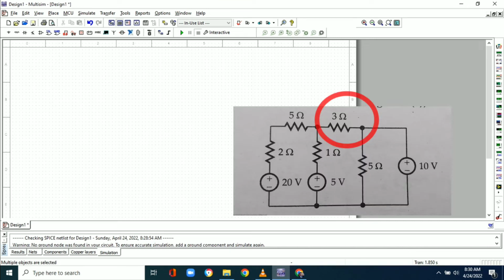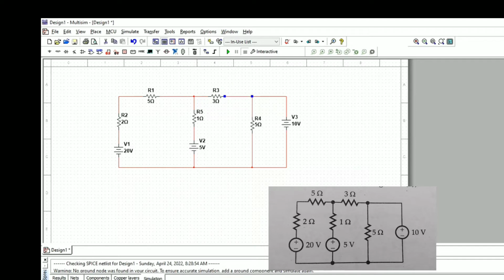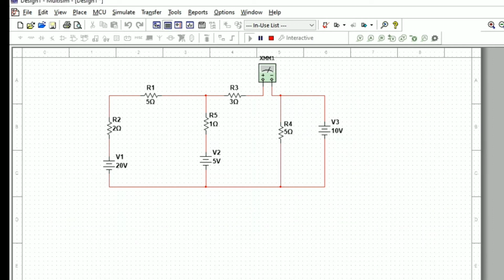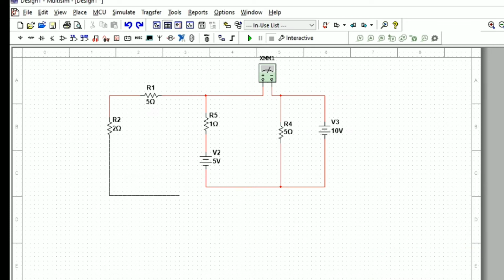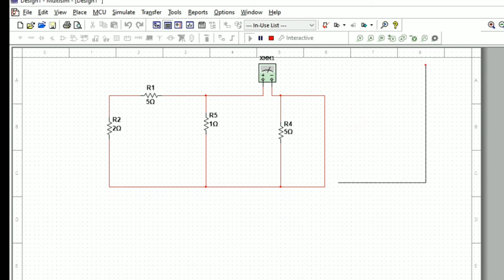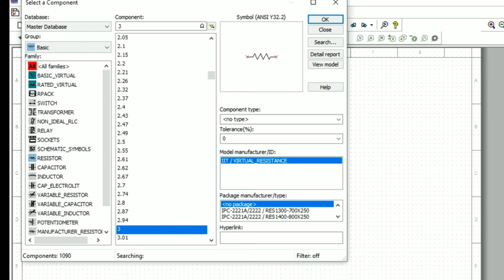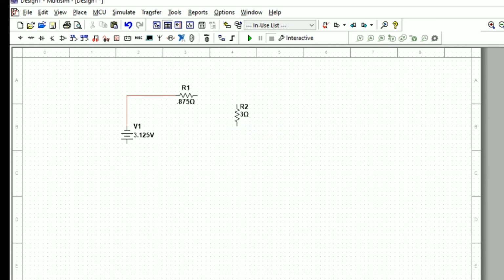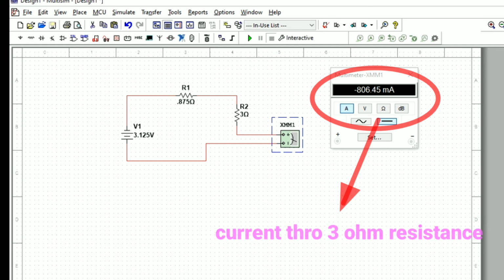Thevinin's theorem verification using Multisim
Any linear active network with output terminals A and can be replaced by a single voltage source. Vth in series with a single Resistance Rth.
 Vth is the Thevenin's voltage.
Rth is the Thevenin's resistance.

 In this video, For a given circuit , how we can verify Thevenin's Theorem .